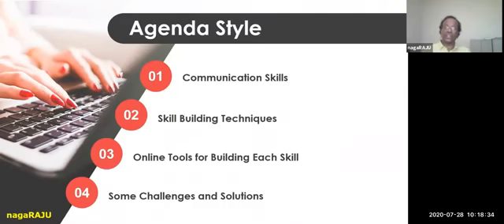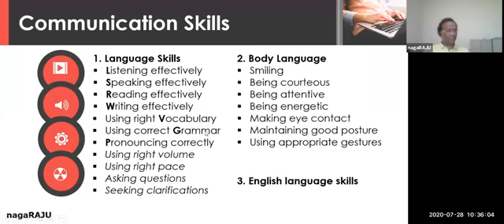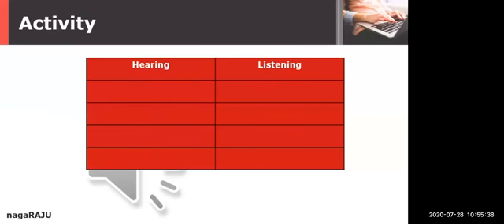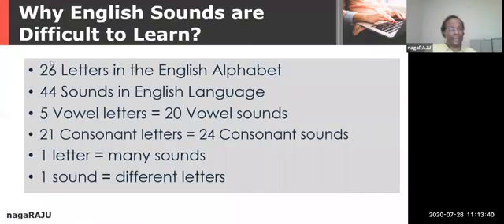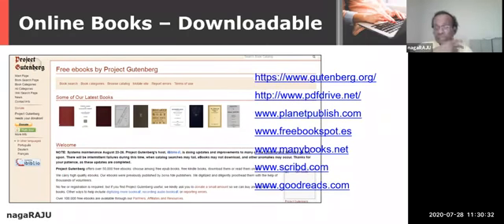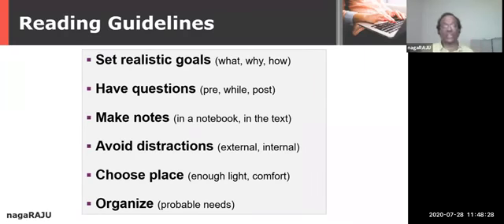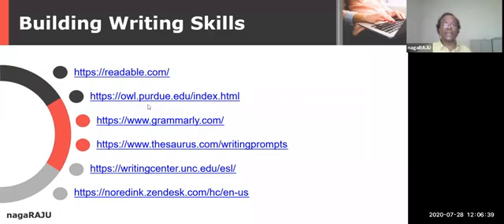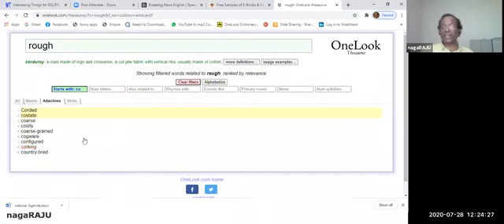Online Tools for Building Comm Skills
presentation on online tools available to English teachers for building their own and their students's communication skills